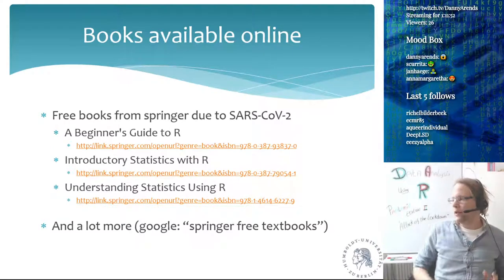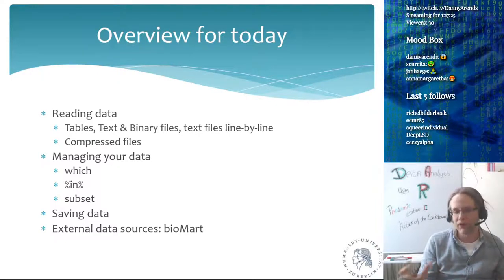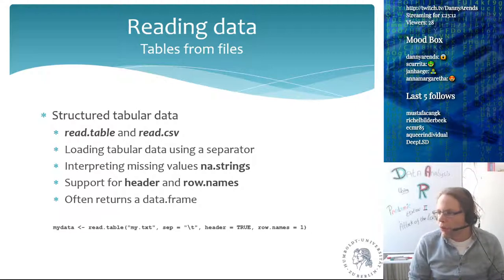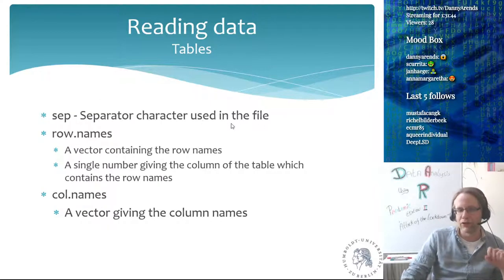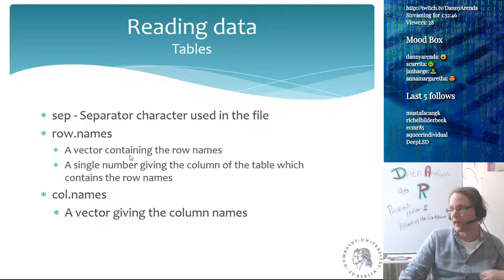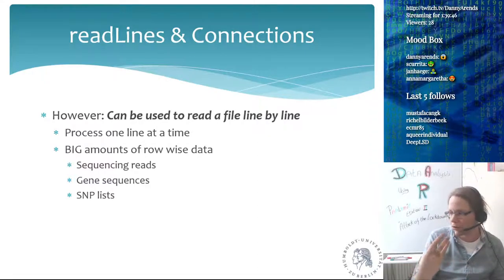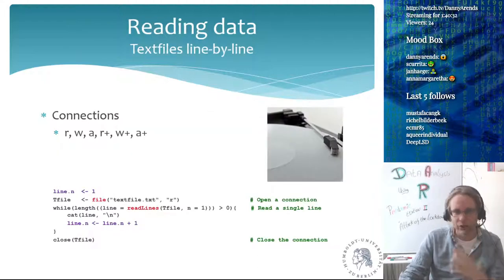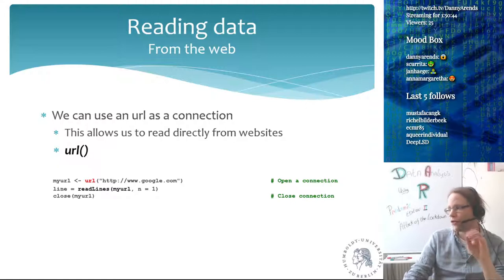Data analysis using R - Books, loading text and binary data - Lecture 3 (Part 2)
Free R books and loading in text, compressed, and binary data using the R programming language, one of the most important tools in data science.

Chapters:
0:00 Welcome back and free books to learn R with
3:56 Overview of the lecture
6:24 Summary lecture 1
6:49 Summary lecture 2
7:37 R and different data sources
9:24 Free / Example data from R packages
11:20 Reading tabular data from files
15:21 Important parameters for read.table and read.csv
24:37 Trial and error, check data after loading it
26:16 Loading unstructured text files using the readLines() function
28:40 Efficient loading of unstructured  text data line-by-line
33:54 Reading data from compressed archives (zip, tar, gz)
35:24 Reading data from an URL
39:01 Reading data directly from Microsoft Excel files
42:14 Advanced - Loading data from binary files
44:19 readBin - loading binary data the what parameter
46:09 Structure of a BMP file and how to load it into R
49:49 readBin example code for loading a BMP file